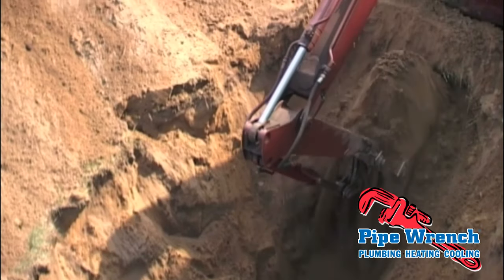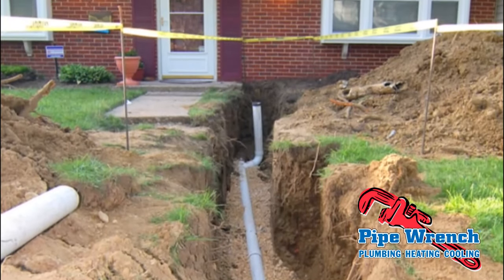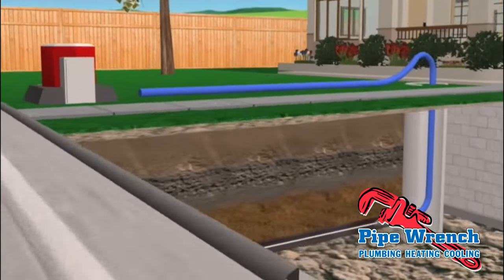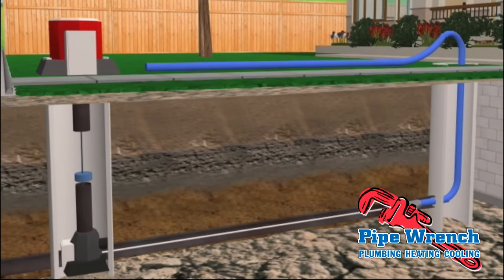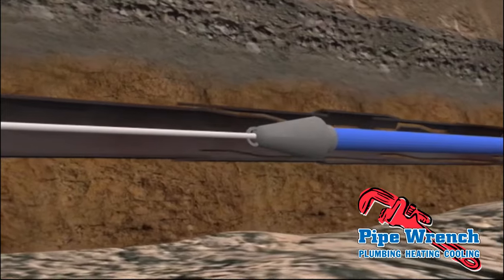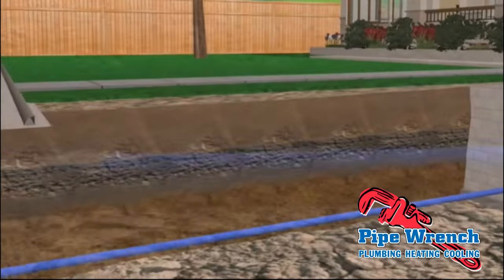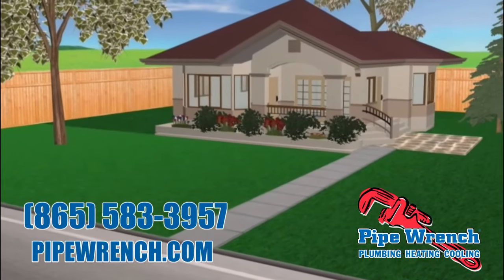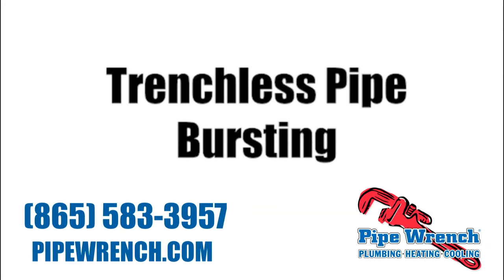Pipe Bursting - Trenchless Sewer Line Replacement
Need a new sewer line, but don't want to tear up your whole yard or parking lot to do so? Watch this video for an illustration of how pipe-bursting works. If you need help, call the pipe-bursting experts at Pipe Wrench today at or find more information on our